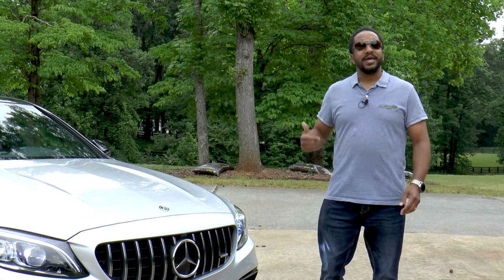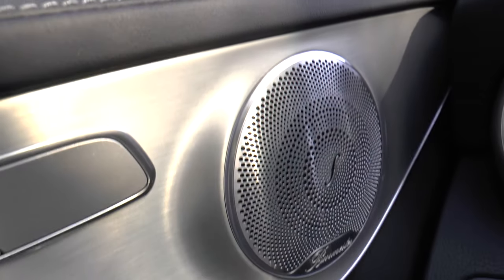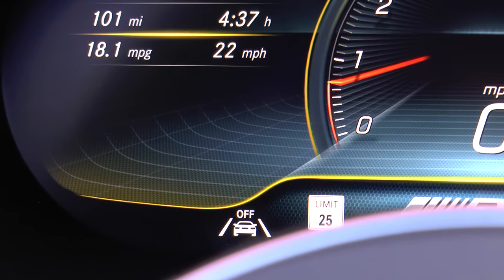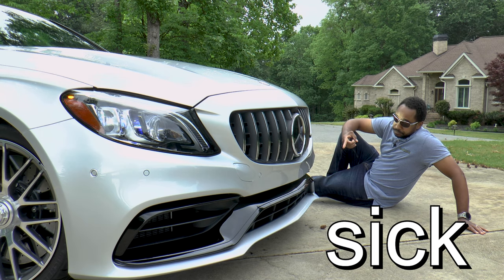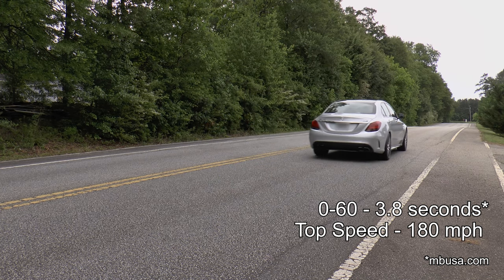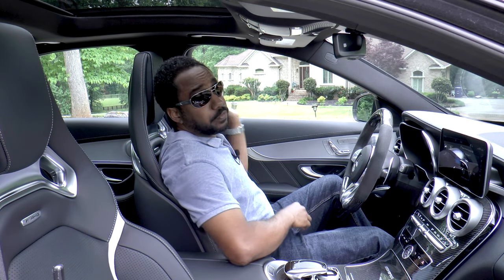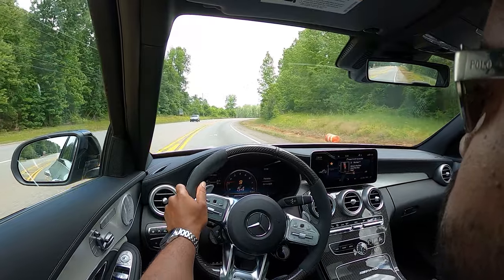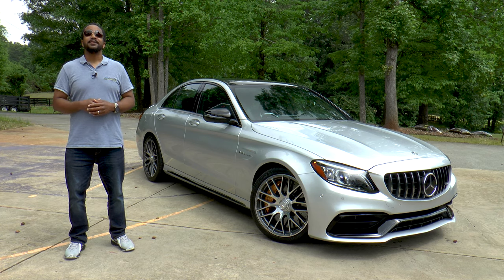2020 Mercedes-AMG C 63 S Sedan Review (1440p) - Sick!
The 2020 Mercedes-AMG C 63 S is not your garden-variety C-class.  This car is SICK!  M.S.R.P. - $96,540.

MUSIC
"Ice Mocha" by Unknown
"Knuckle" by Text Me Records, Social Work
"Monks" by Topher Mohr and Alex Elena
"Magic Part 2" by Otis McDonald